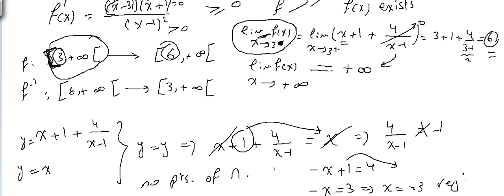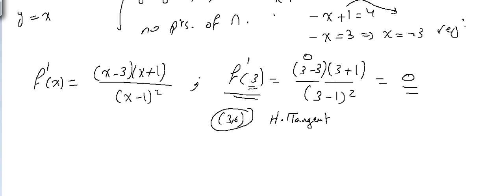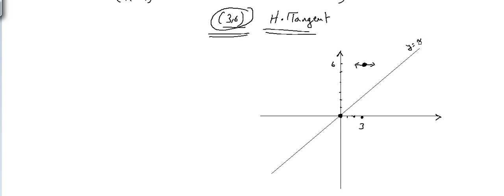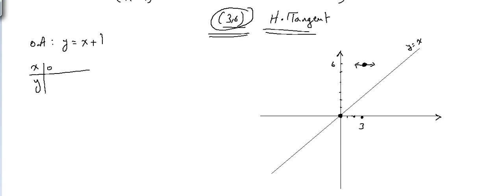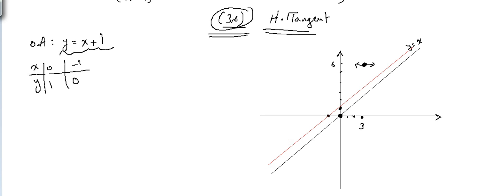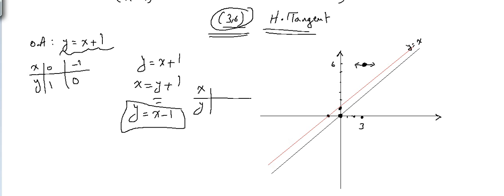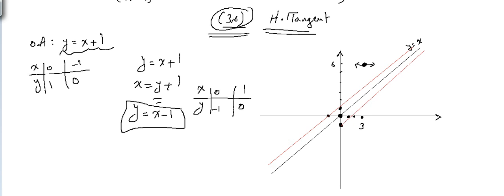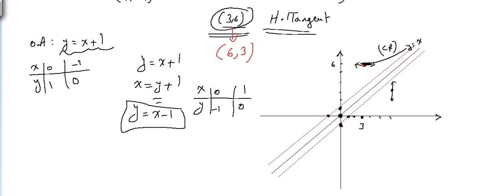Najib 360 (Inverse Function Part 12)